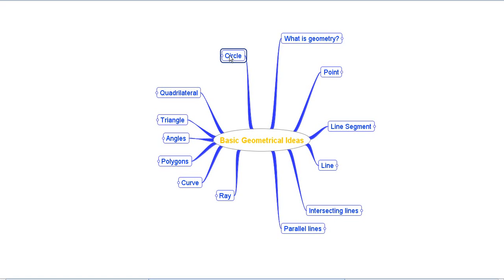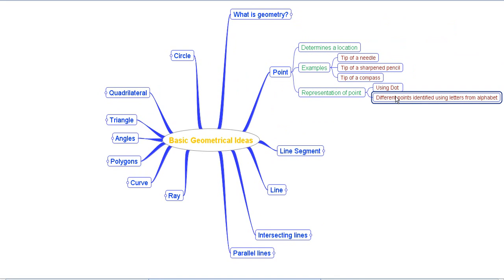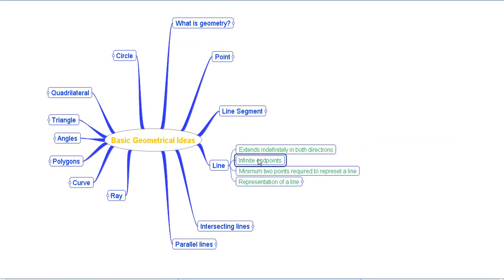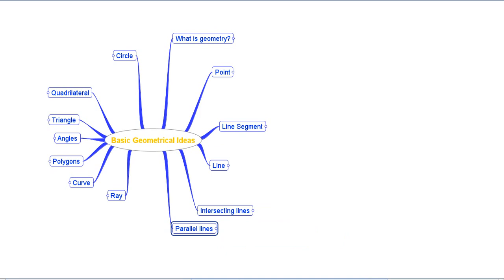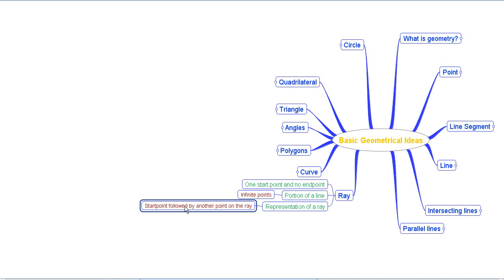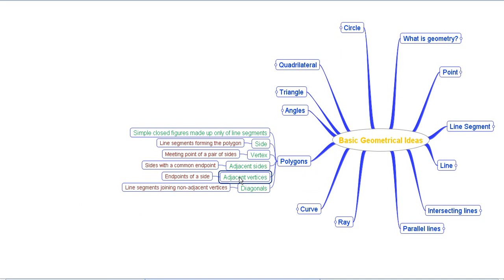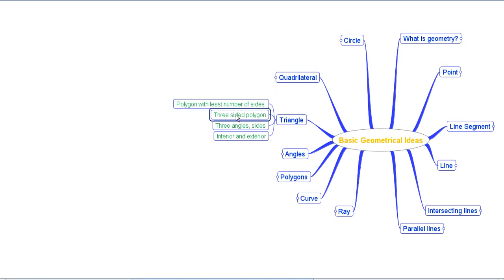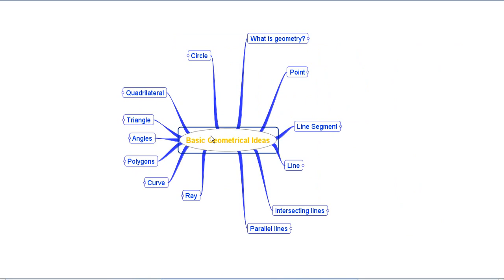11 Mind map summary on Basic Geometrical Ideas CBSE MATHS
This video provides complete summary of the chapter on Basic Geometrical Ideas using a mind map.